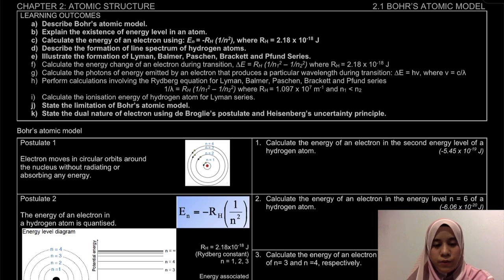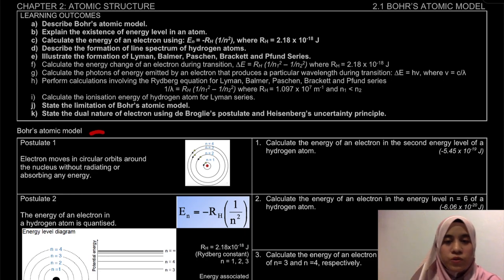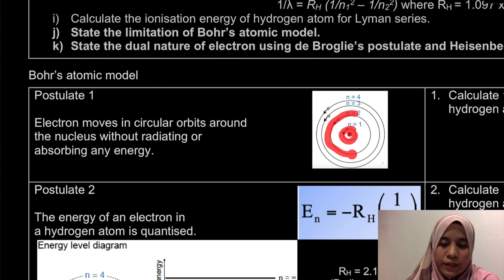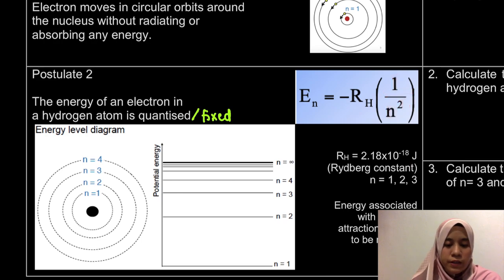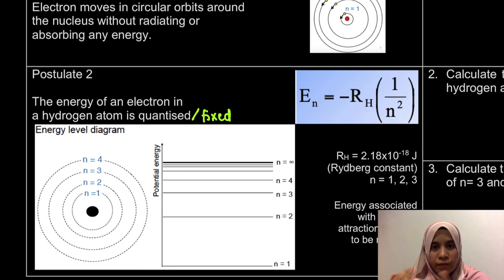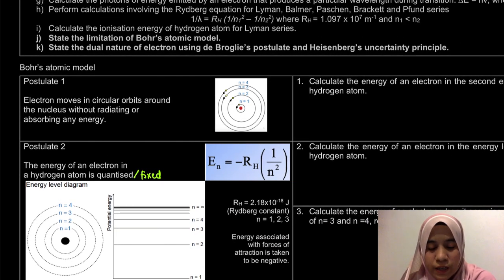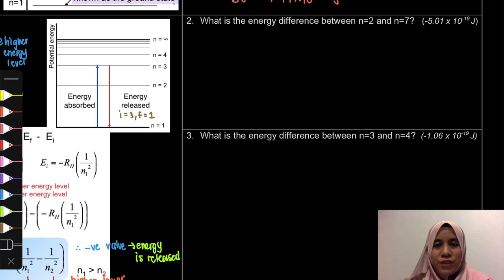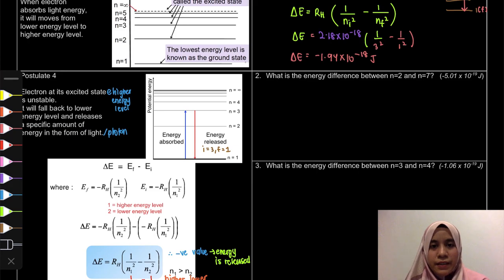2.1 Bohr's Atomic Model - Bohr's Atomic Model 1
Learning Outcome
2.1 a) Describe Bohr’s atomic model.
2.1 b) Explain the existence of energy level in an atom.
2.1 c) Calculate the energy of an electron using: Eₙ = -Rₕ (1/n²), where Rₕ = 2.18 x 10⁻¹⁸ J
2.1 f) Calculate the energy change of an electron during transition, ∆E = Rₕ (1/n₁² – 1/n₂²) where Rₕ = 2.18 x 10⁻¹⁸ J

0:00 Introduction
2:26 Postulate 1
3:24 Postulate 2
8:50 Postulate 3
10:52 Postulate 4